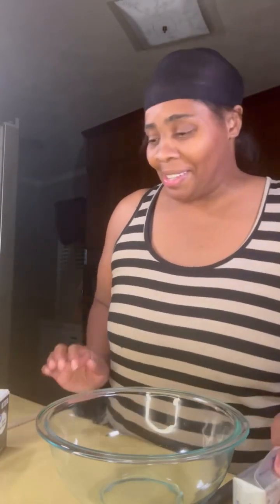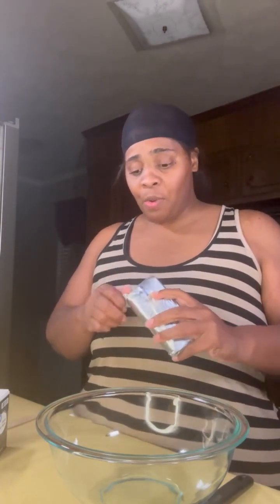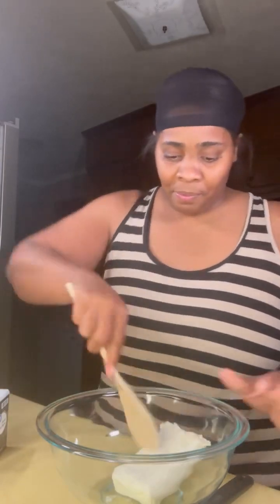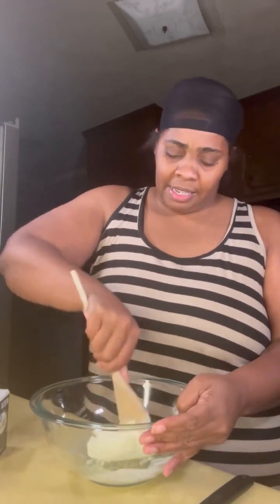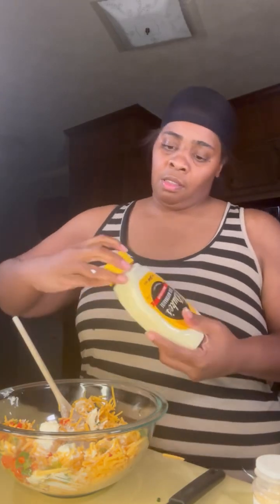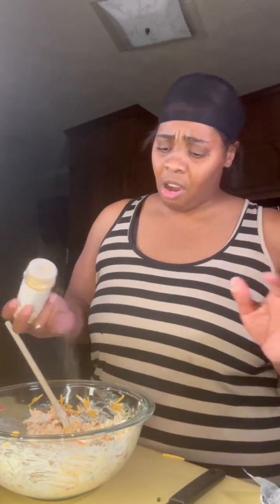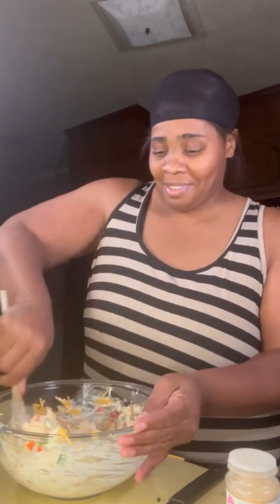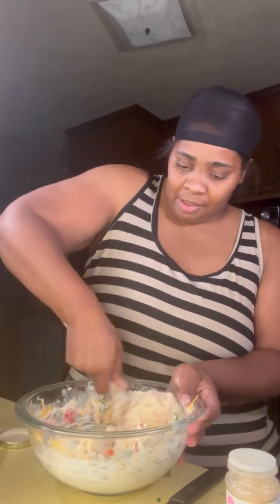5 ingredient cheese dip || Cooking with Twinadime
5 ingredient cheese dip || Cooking with Twinadime